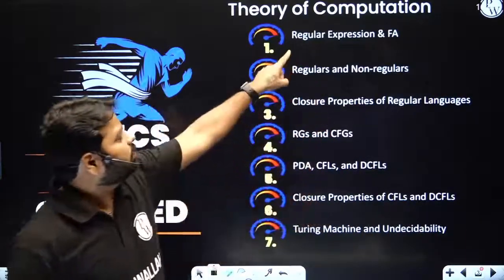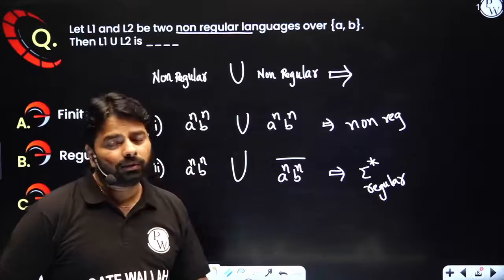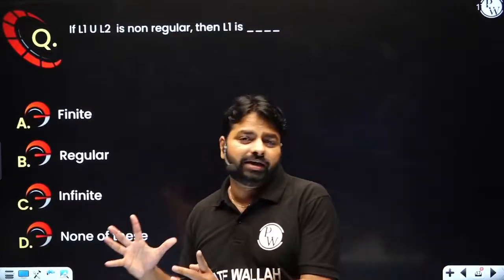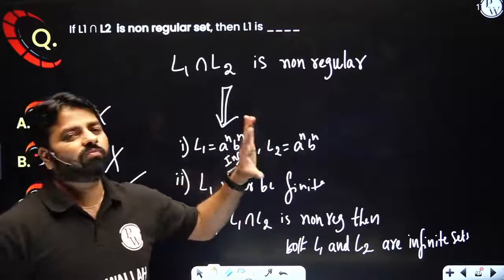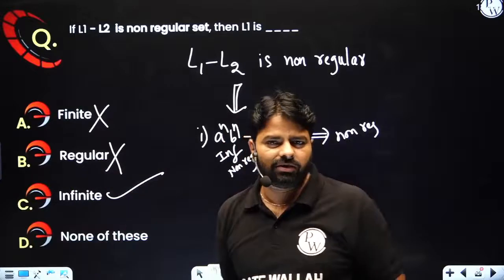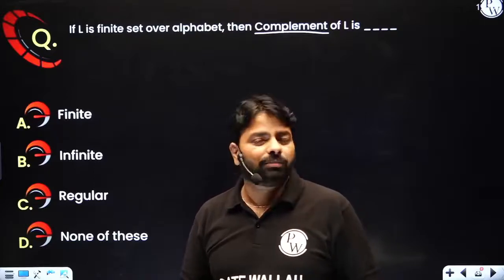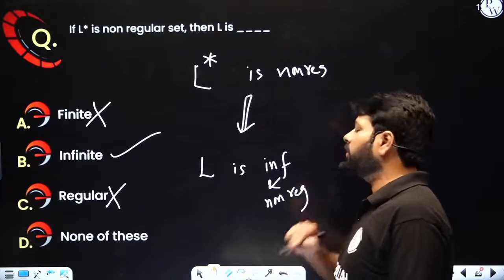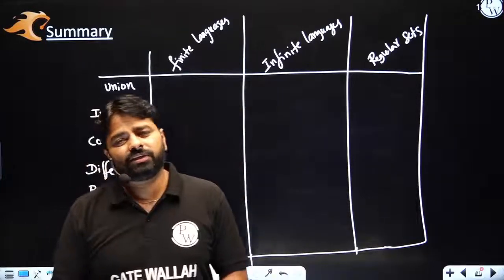Theory of computation | Closure Properties in One Shot | GATE 2023